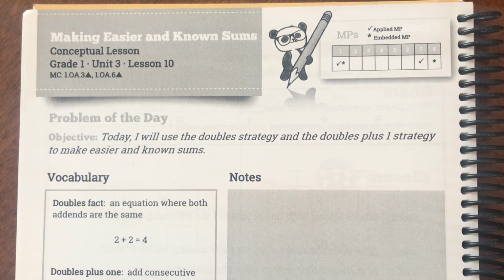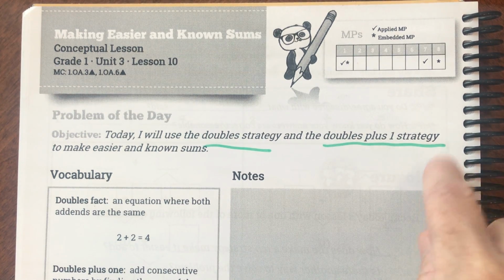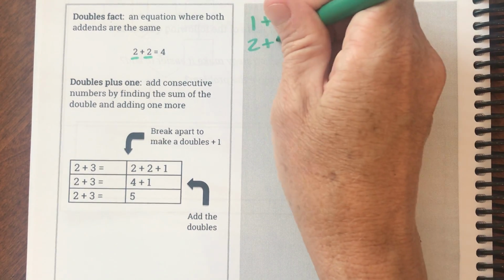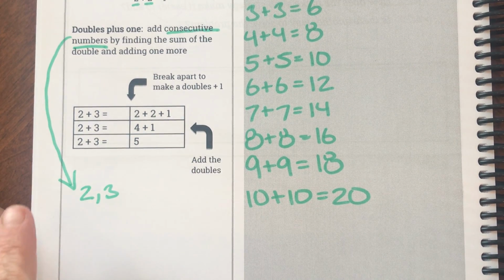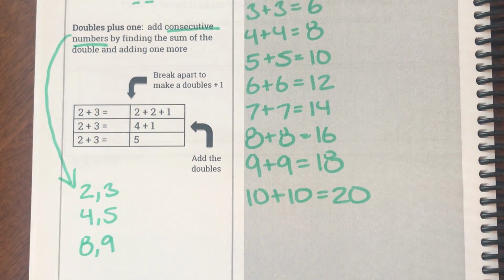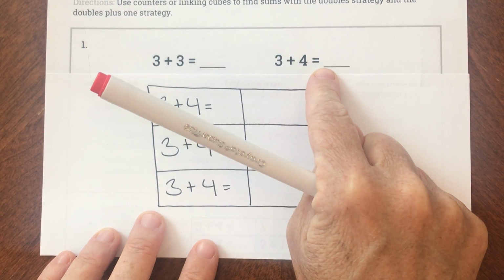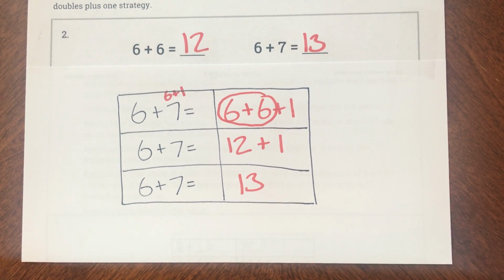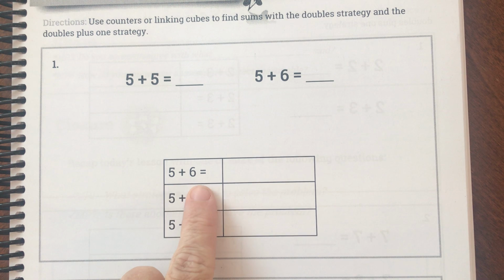2nd Grade 20/21 Lesson 3-1